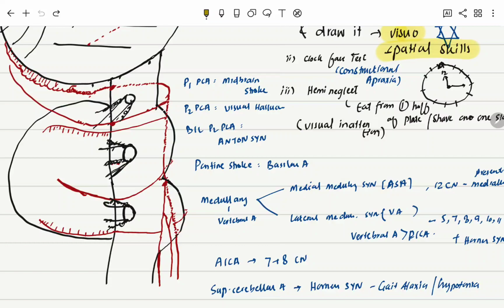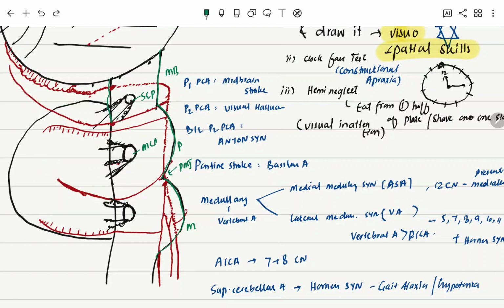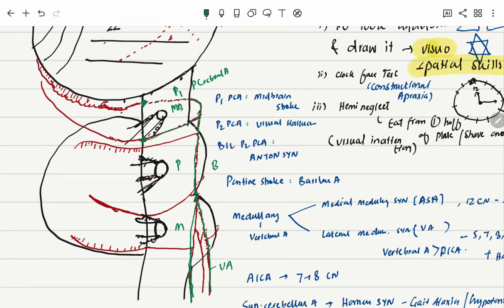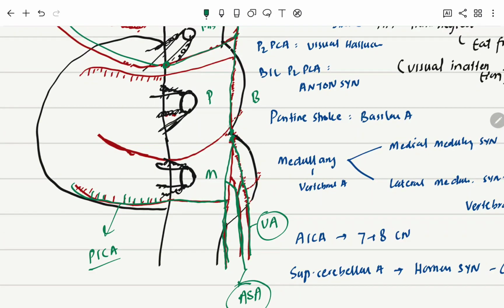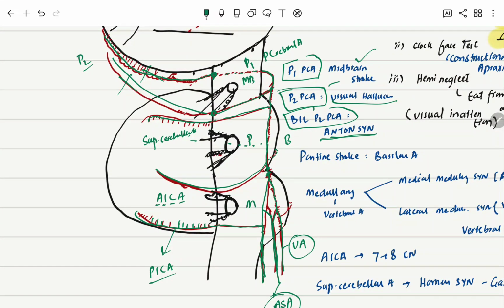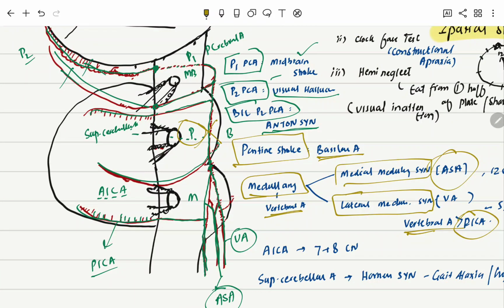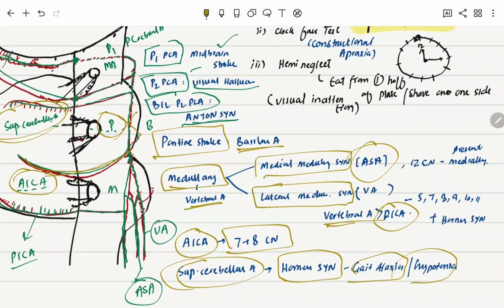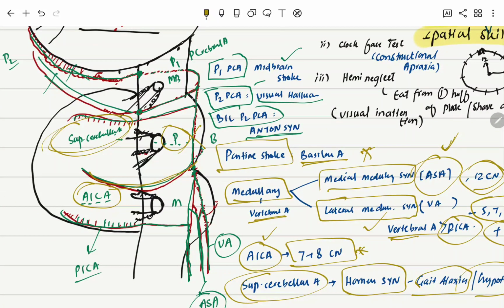Neuroanatomy part 3